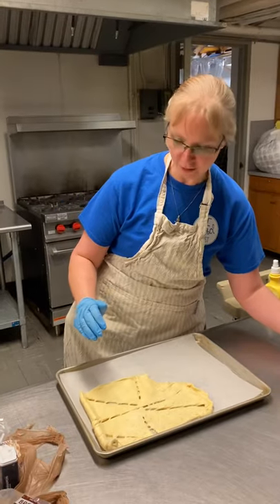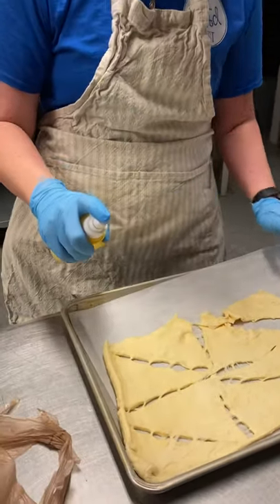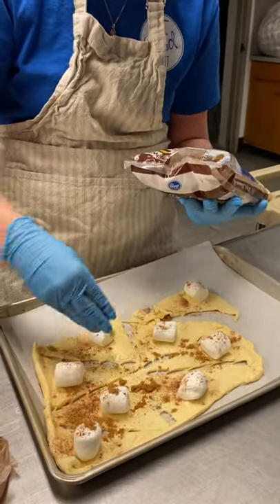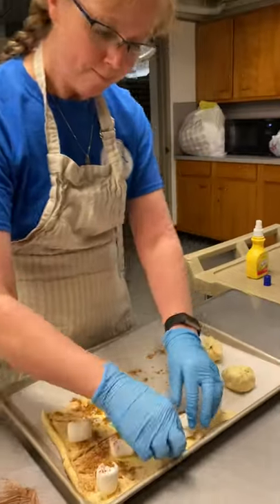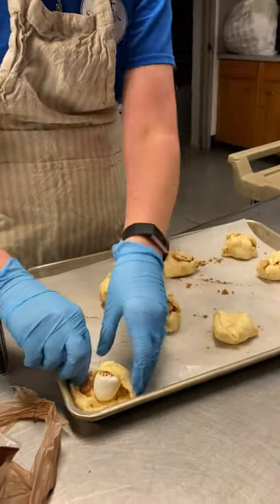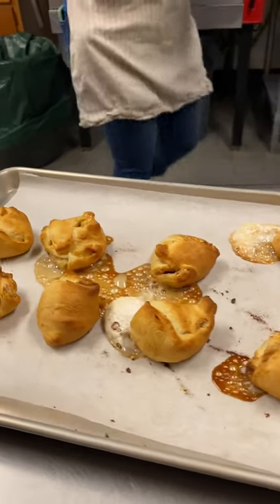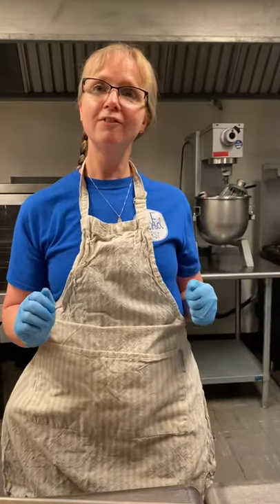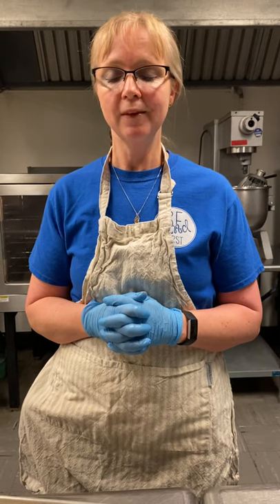Making Resurrection Bread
Celebrate Lent at hone by making Resurrection Bread.

Here’s the recipe from our principal, Mrs. Tina Abel.

Resurrection Bread

What you need:
Crescent rolls
Marshmallows
Spray butter
Brown sugar
Cinnamon
Parchment paper (It really helps with clean up!)

Directions:
1. Preheat your oven to 350 degrees
2. Place parchment paper on your baking sheet
3. Open crescent rolls and unroll them (represent the cloth to wrap the body of Jesus)
4. Spray with butter (represent oils that may have been used when burying the dead)
5. Put one marshmallow in each crescent roll (represents the body of Jesus)
6. Sprinkle with brown sugar and/or cinnamon (represents spices used in burying the dead)
7. Wrap the crescent roll around the marshmallow.  Make sure the marshmallow is enclosed; you may need to pinch the edges together.
8. Place in oven for 10 minutes (represents the tomb that Jesus was in for three days)
9. Take it out of the oven.  The crescent roll is ‘empty’ now; there is a hollow spot.  Just like on Easter Sunday the tomb was empty.
10. ENJOY